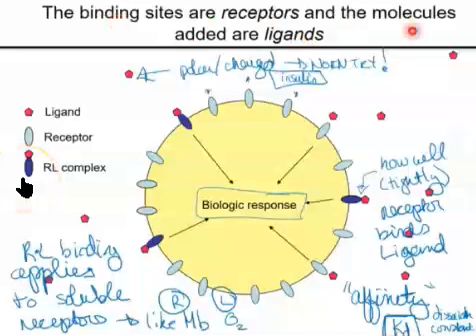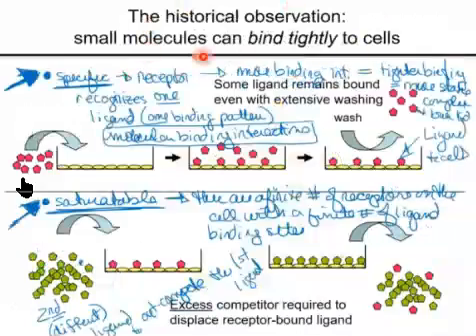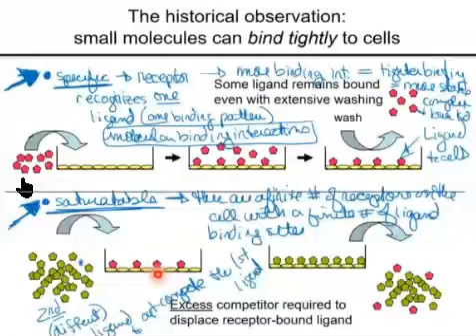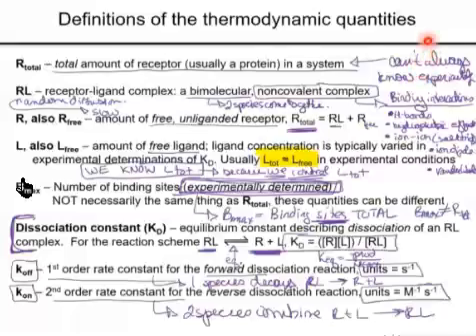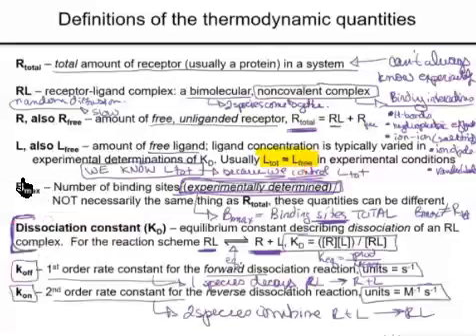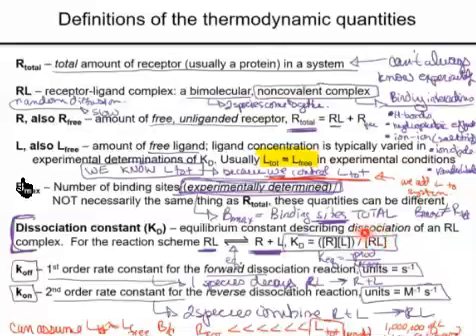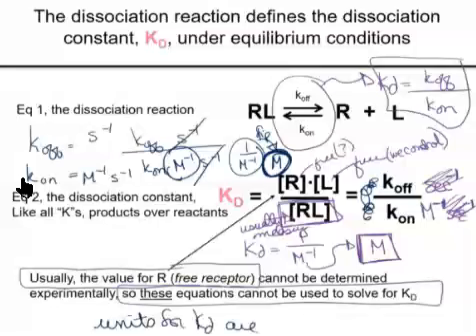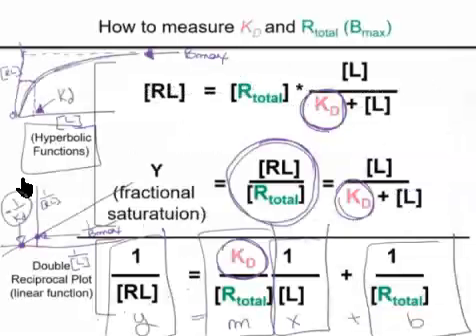eq binding 1